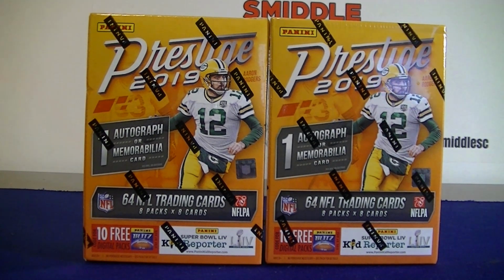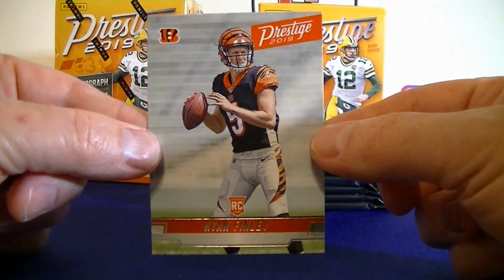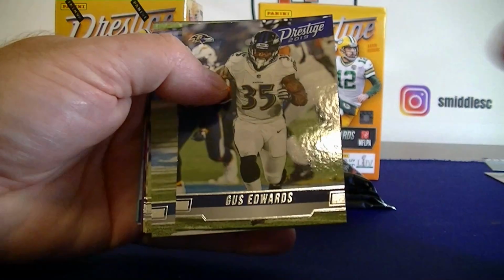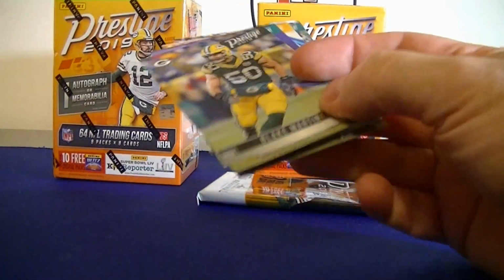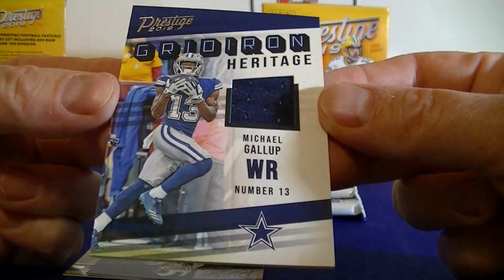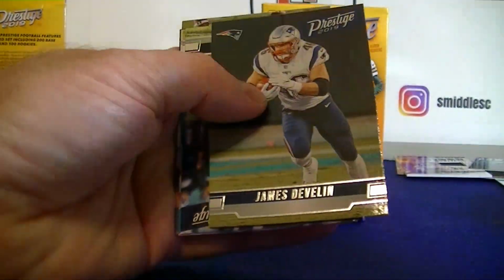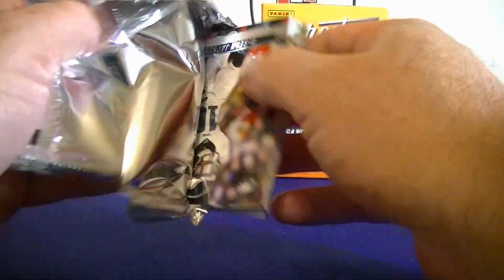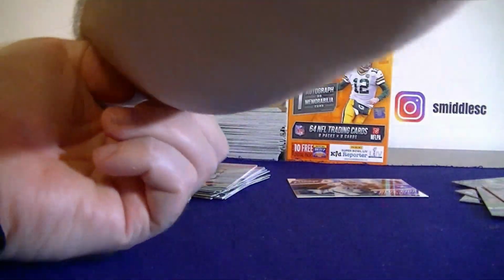2019 Panini Prestige Football 2 Blaster Box Break